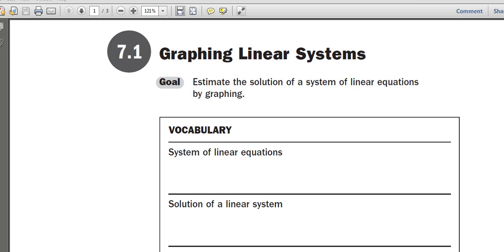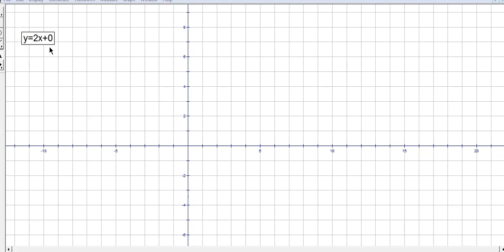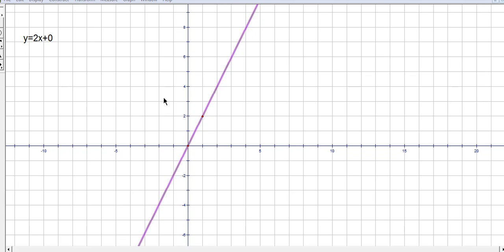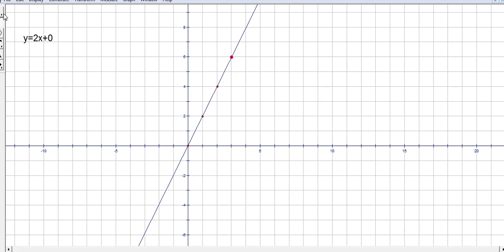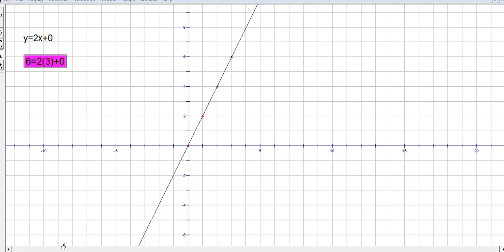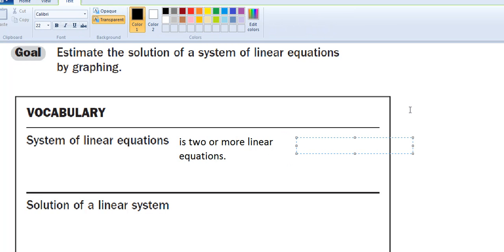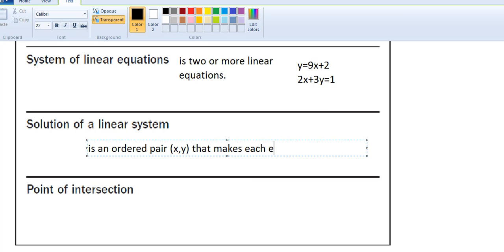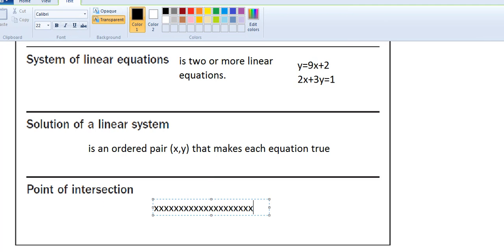Lesson_7-1_Introduction_and_Review.mp4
Lesson 7.1, Introduction and Review